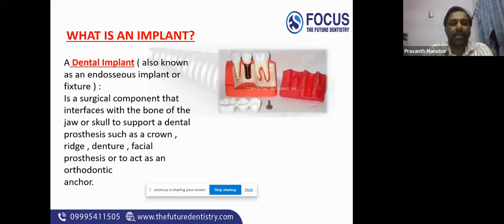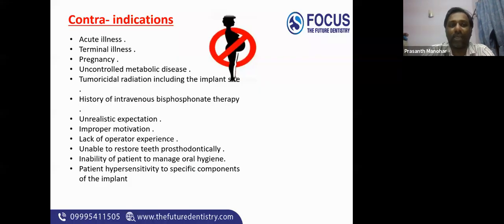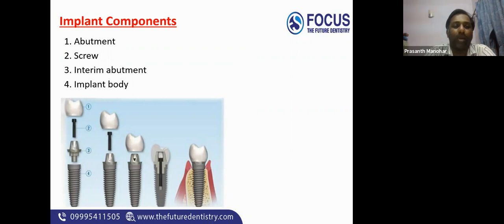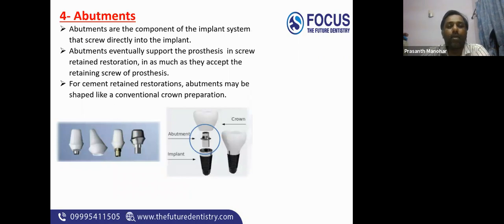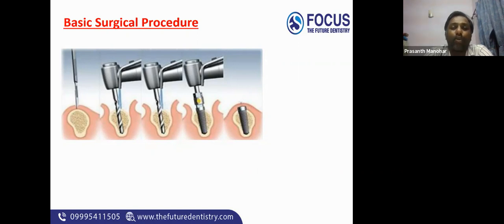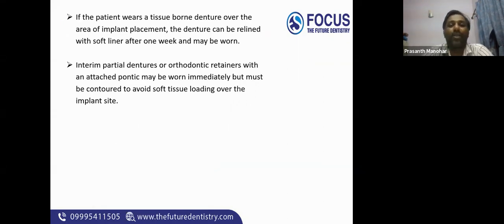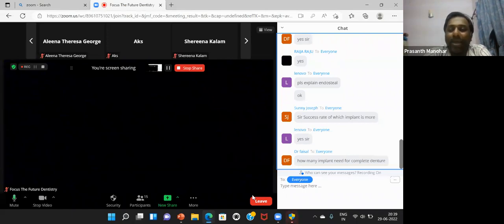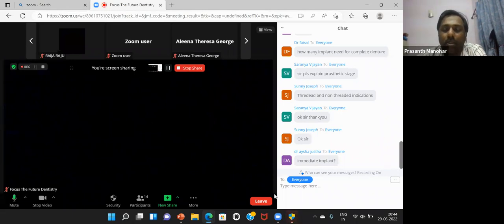FOCUS THE FUTURE DENTISTRY FREE WEBINAR ON INTRODUCTION TO IMPLANT BY DR PRASANTH